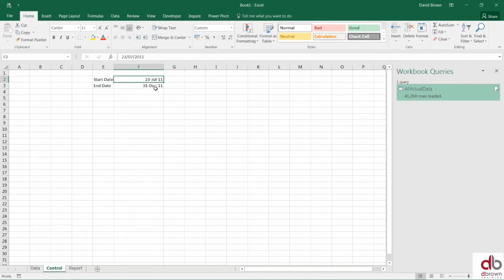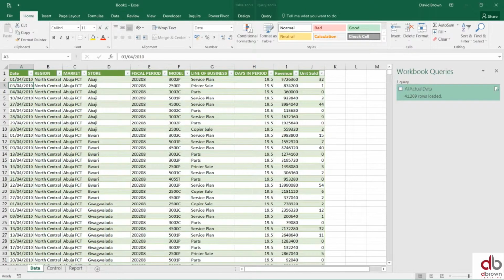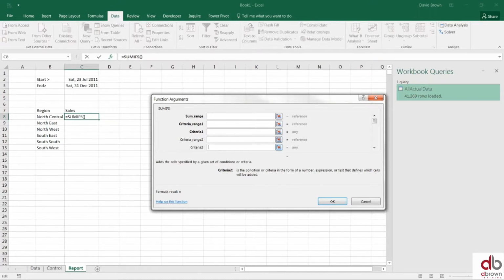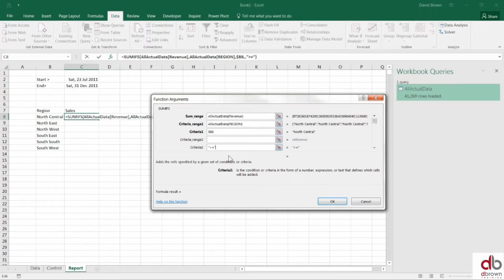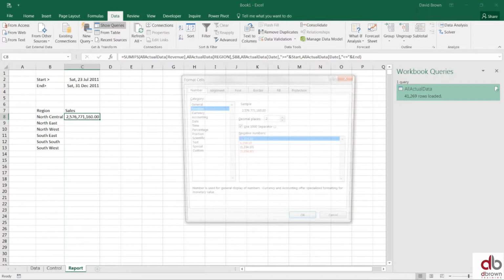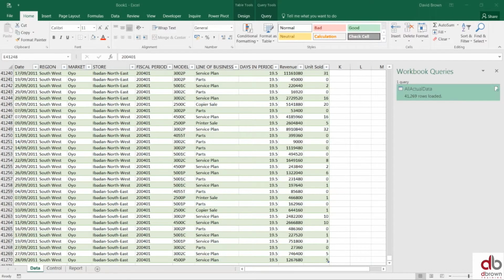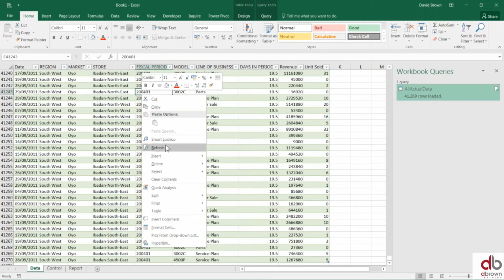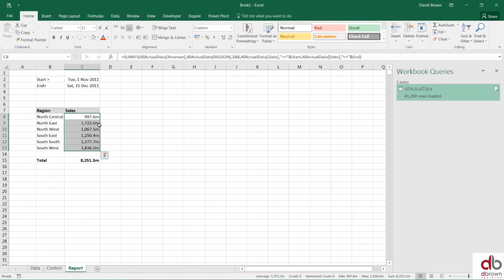Report Automation Technique with the SUMIFS Function & Power Query in Excel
Learn advanced Excel functions such as SUMIFS to automate your reporting in Excel and make your work so much better/easier.

Video also contains extracts from our Report automation in Modern Excl course.
for the full course